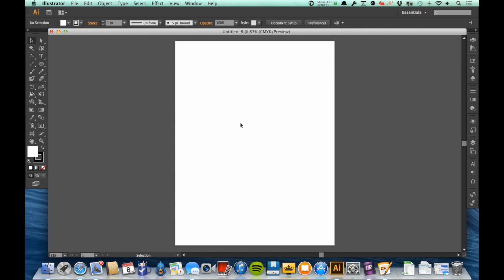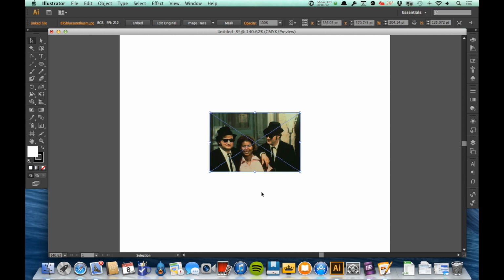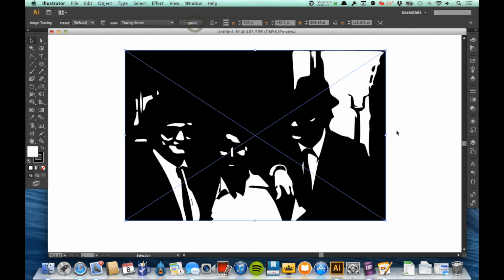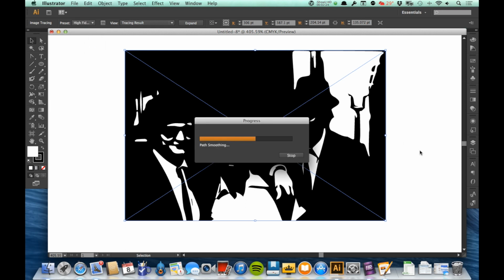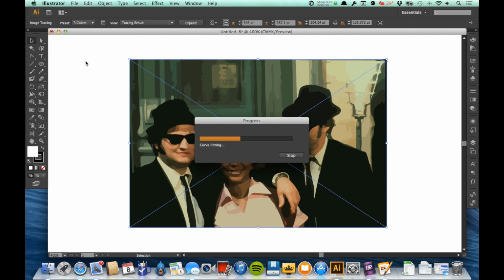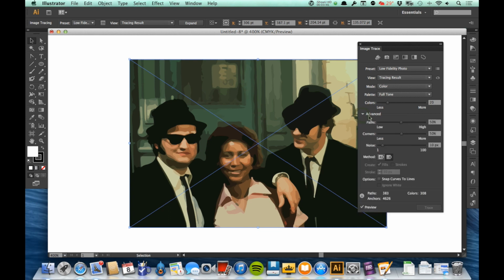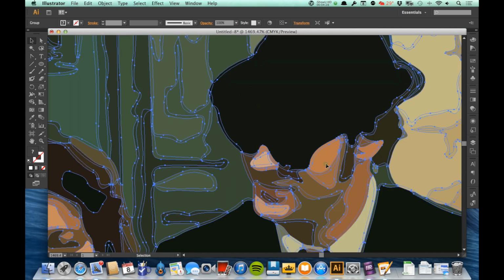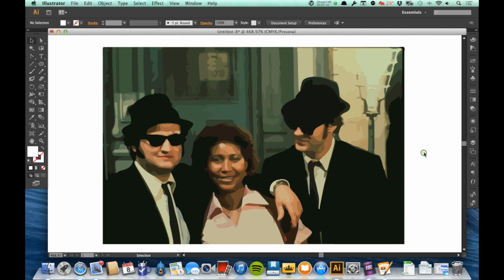DES103 Video 22: Live Trace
This video is about Video 22: Live Trace